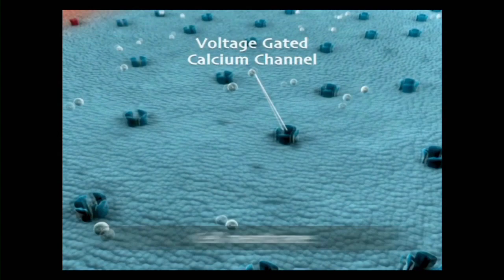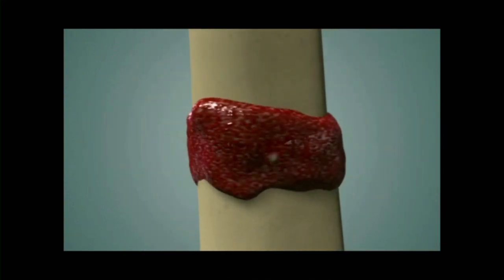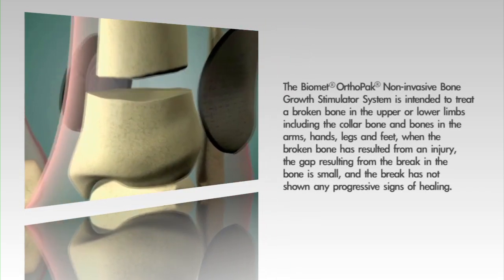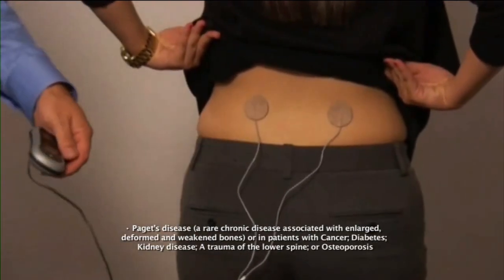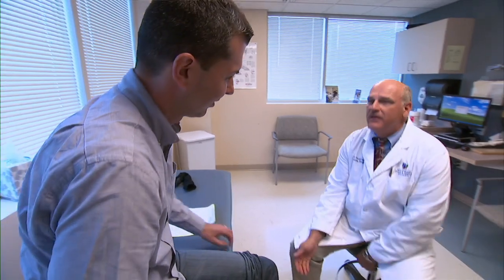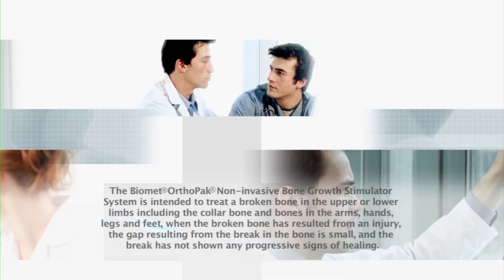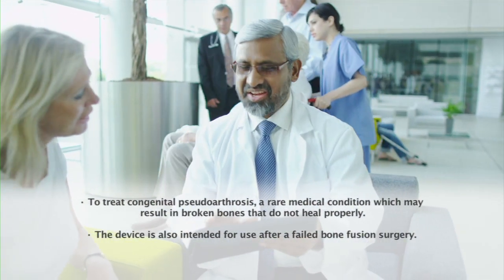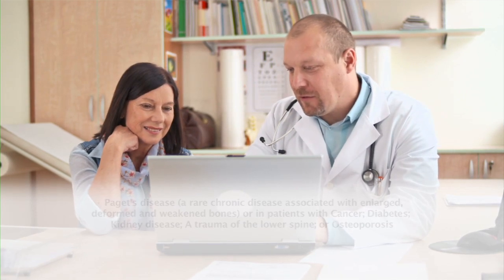Biomet Spine & Bone Healing Technologies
At Biomet, we strive to view our work through the eyes of one surgeon and one patient. We treat every solution we provide as if it’s meant for a family member.

Our approach to innovation creates real solutions that assist each surgeon in the delivery of durable personalized care to each patient, whether that solution requires a minimally-invasive surgical technique, advanced biomaterials, or a custom, patient-matched implant.

When one surgeon connects with one patient to provide personalized care, the promise of medicine is fulfilled.